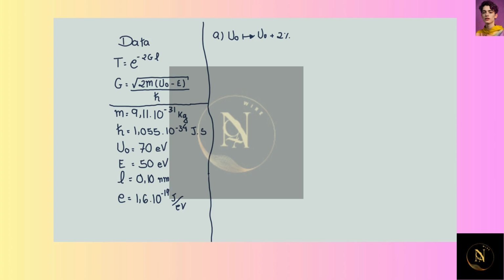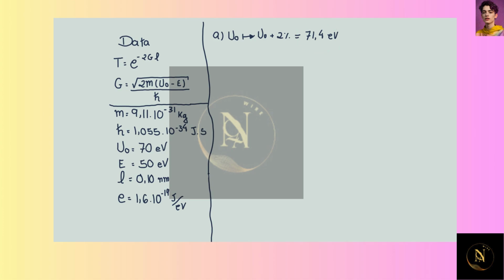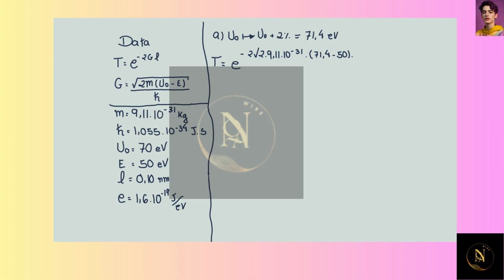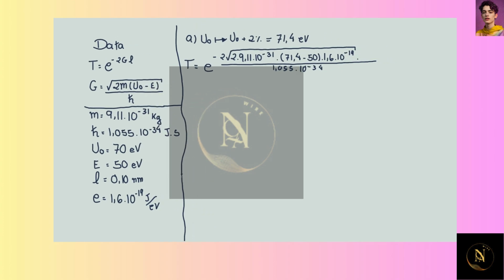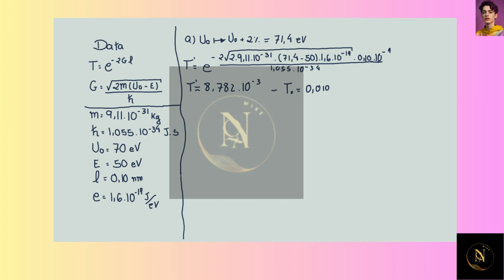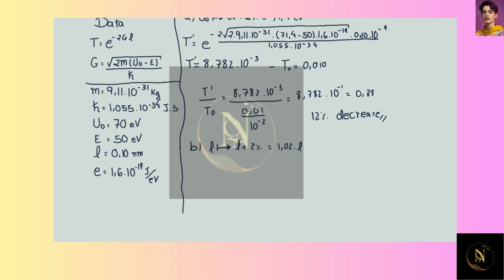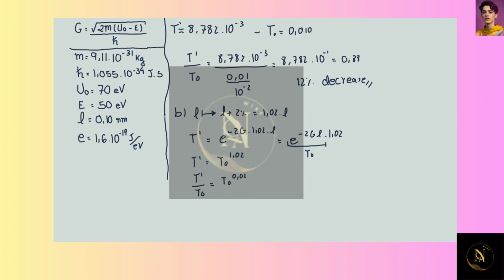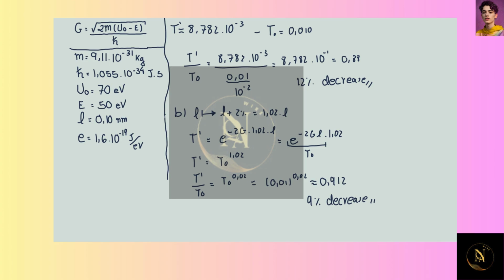For part of Example 11 of "Quantum Mechanics." what effect will there be on the transmission coeffic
For part of Example 11 of "Quantum Mechanics." what effect will there be on the transmission coefficient if the barrier height is raised the barricr thick- ness is increased by 2.0